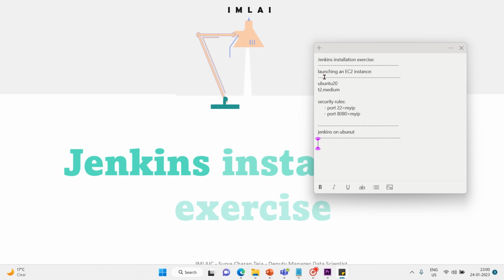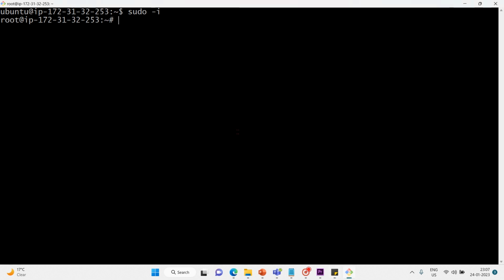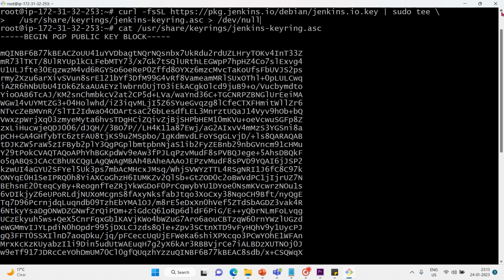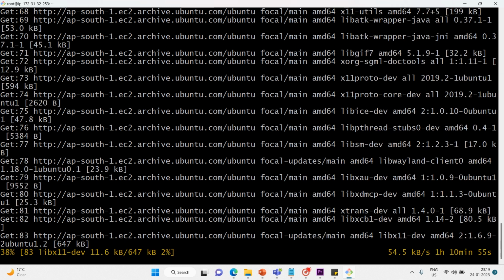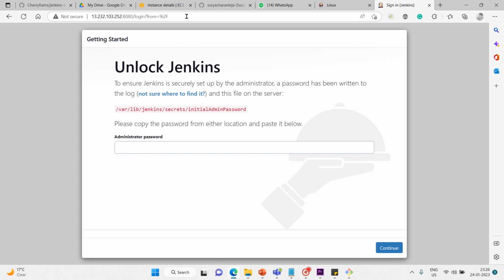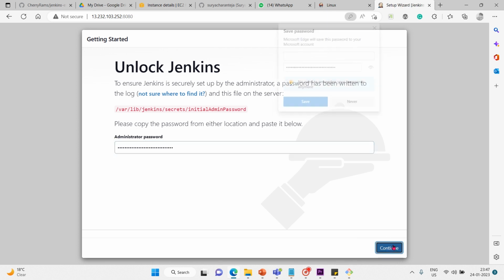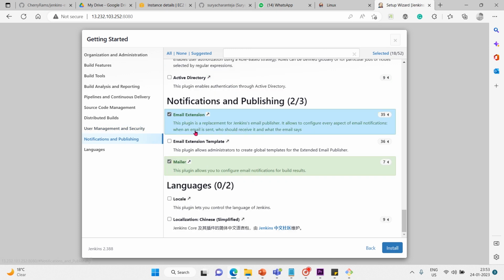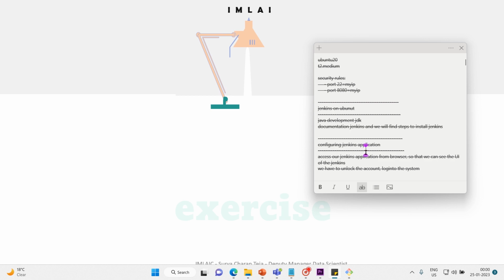03 Jenkins installation and configuration1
03  Jenkins installation and configuration1